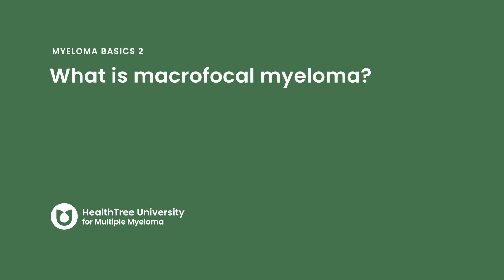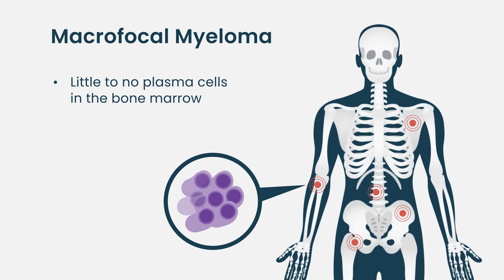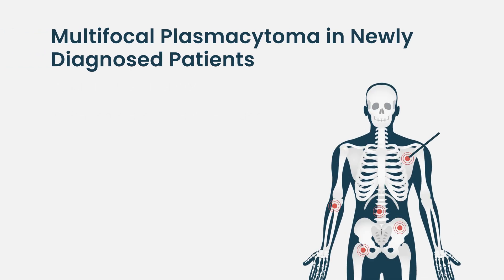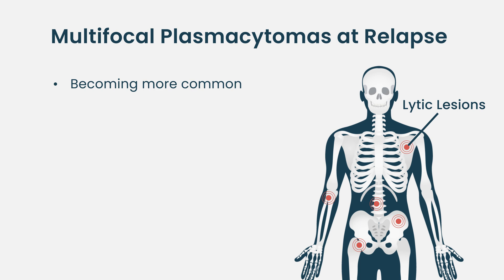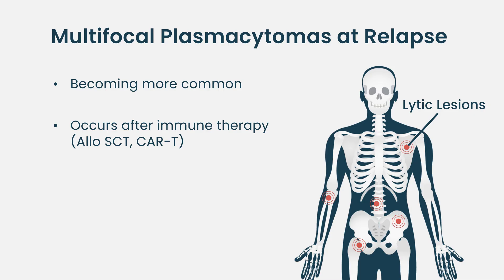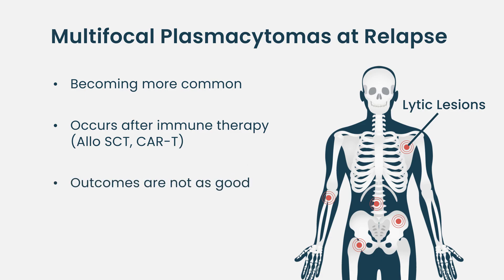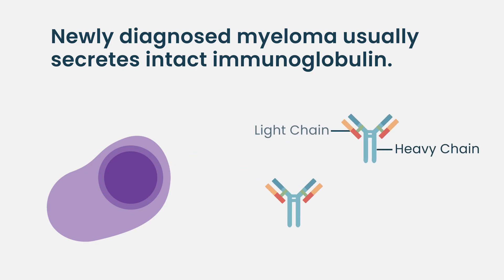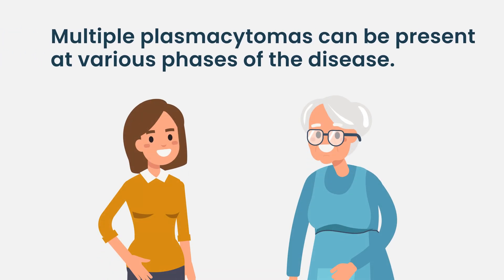What is macro focal myeloma?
What is macro focal myeloma, and how does it impact your multiple myeloma diagnosis and treatment plan? In this HealthTree University lesson, myeloma experts break down the meaning of macro focal disease, how it is identified through imaging and bone marrow biopsy, and why it can indicate a more aggressive or advanced form of myeloma. Understanding macro focal myeloma is essential for making informed treatment decisions and tracking disease progression.